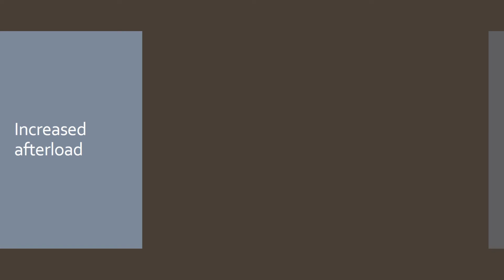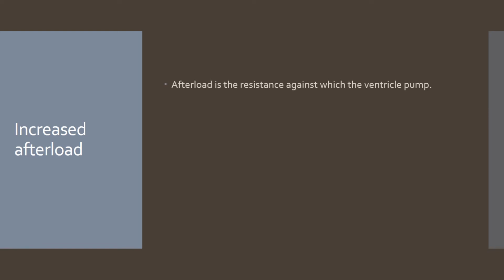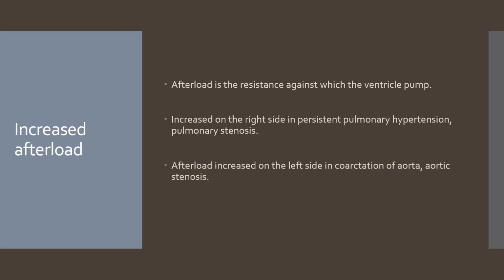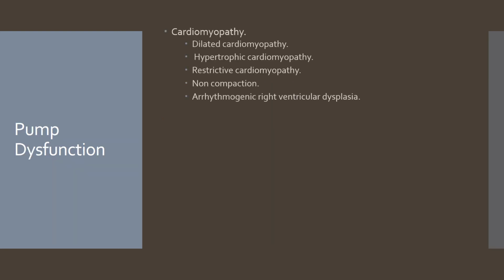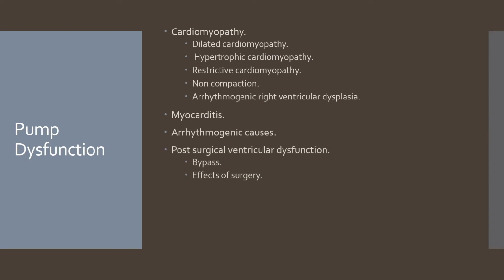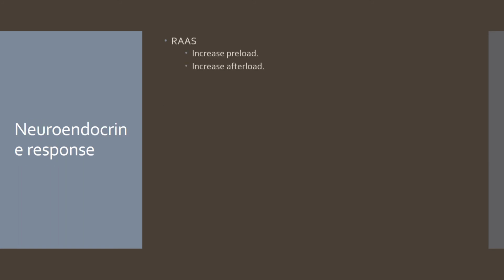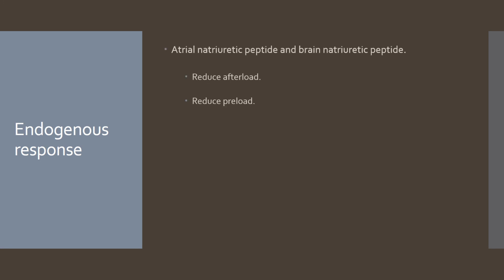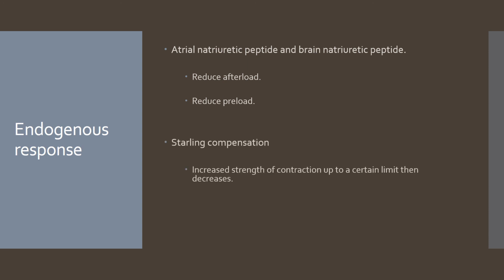PATHOPHYSIOLOGY OF HEART FAILURE I pediatrics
pathophysiology of heart failure